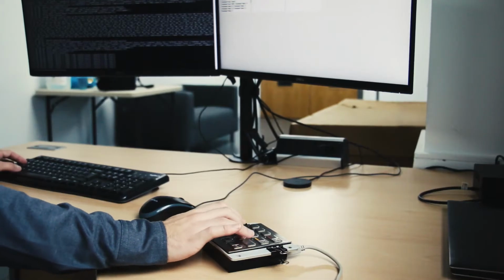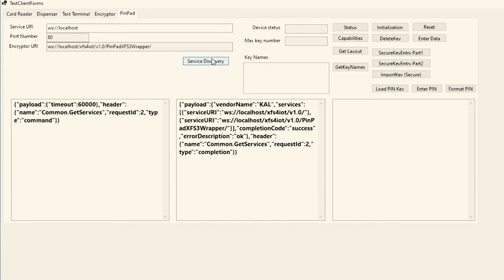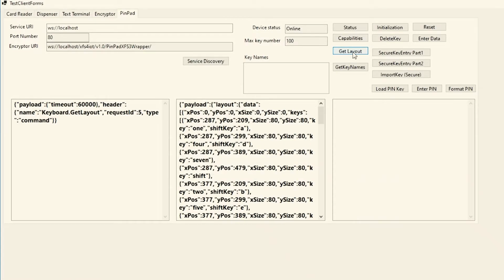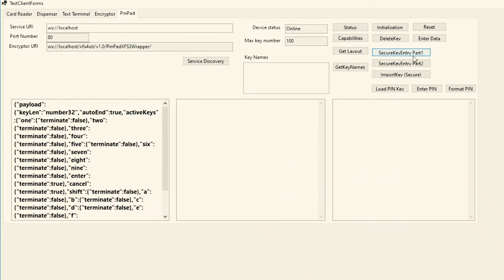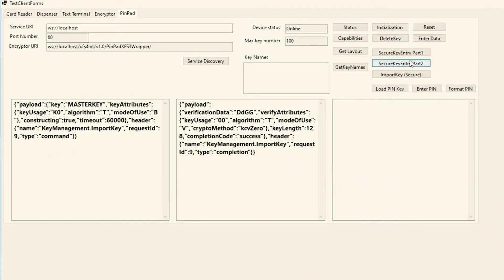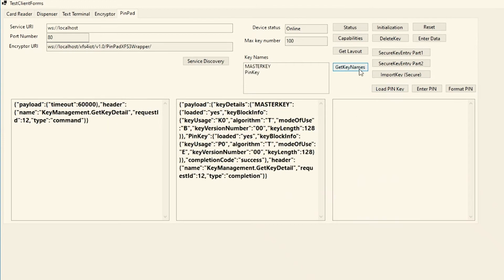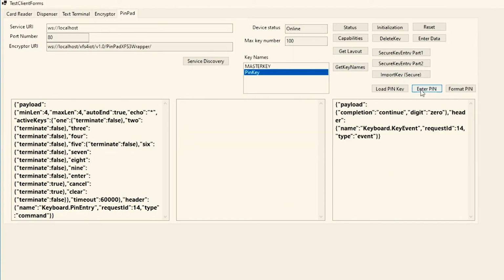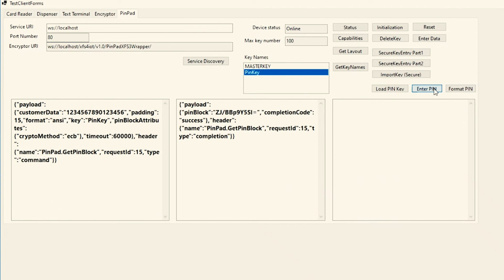XFS4IoT SP-Dev PIN encryption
In this demo, KAL demonstrates the newest support for PinEntry and PIN encryption in the XFS4IoT SP-Dev framework.